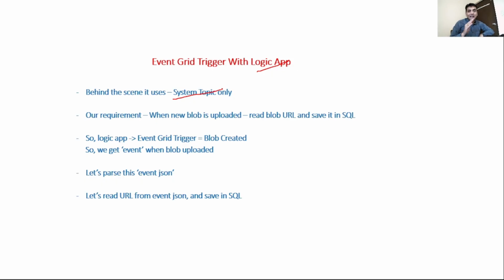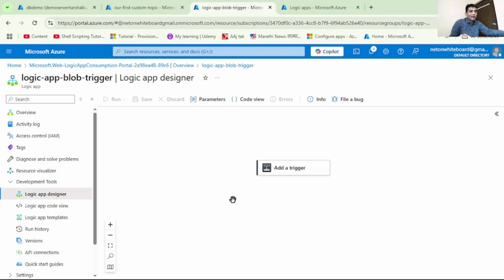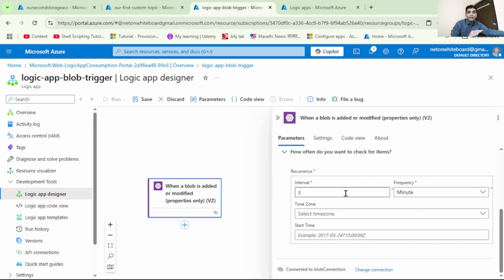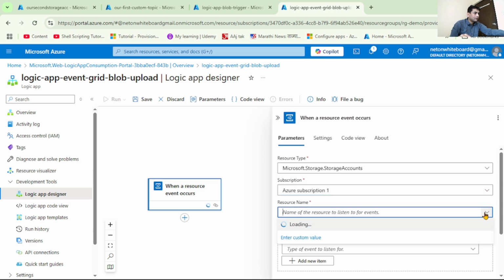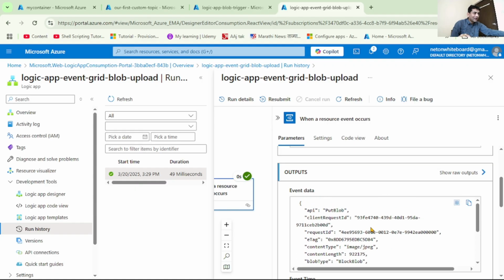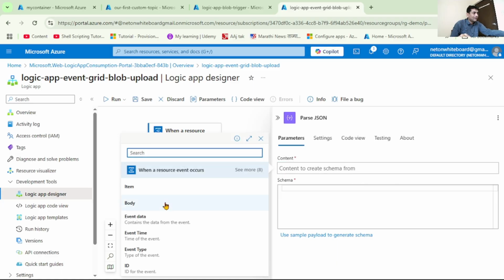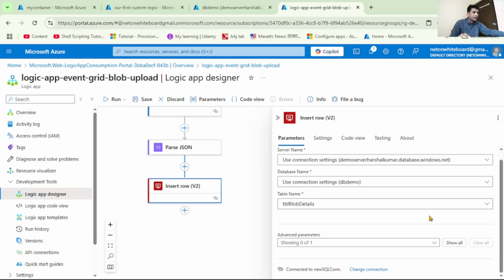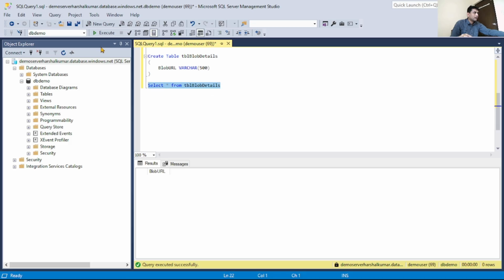Azure Event Grid Trigger With Logic App | Azure Event Grid Tutorial | Part-5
We will create logic app with event grid trigger,, the event grid trigger = 'blob created'
Thus, our logic app will run when a new blob is uploaded in storage account

Then, we will read uploaded blob URL and will save it in SQL db. For this we will use 'Parse JSON' action in azure logic app